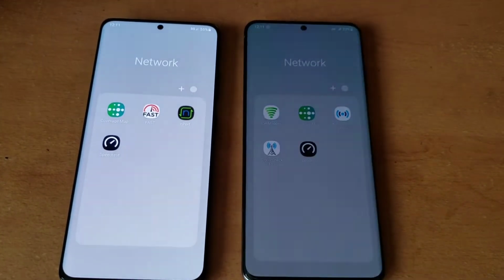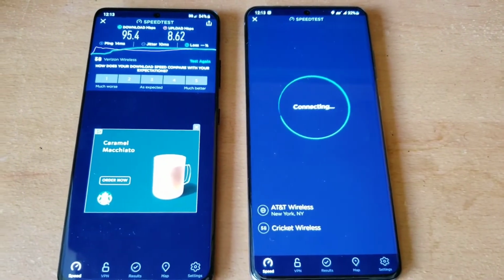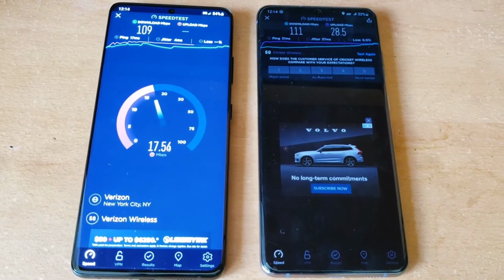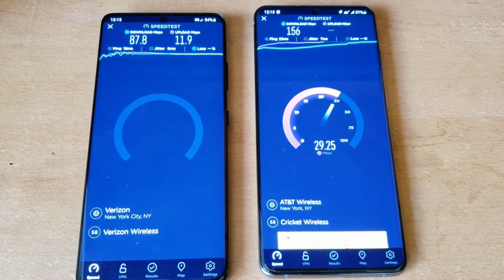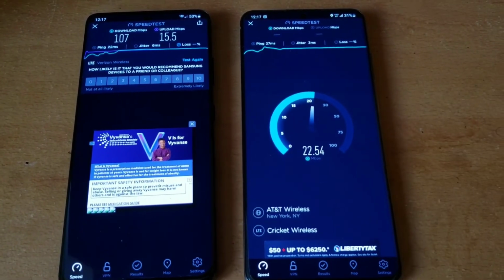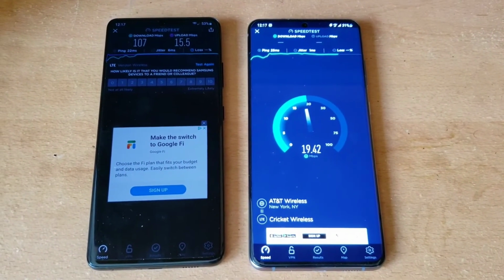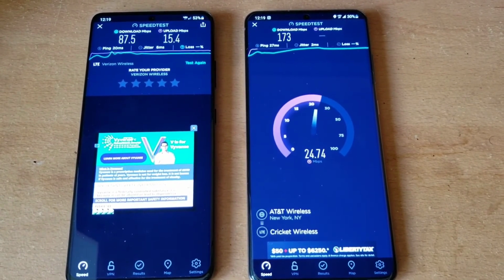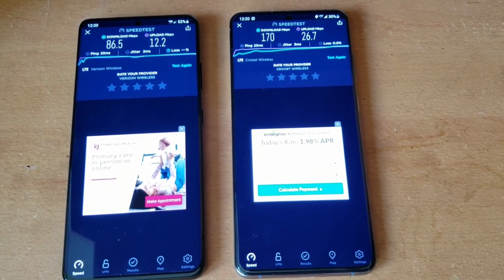Verizon vs Cricket LTE/5G Speed Test!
This video features a speed test comparison of Verizon and Cricket Wireless. The phones used in this video are the S20 Ultra and the S21 Ultra.

Key points:
- Cricket Wireless on the $60 Cricket More plan
- Verizon ($75 unlimited prepaid plan)